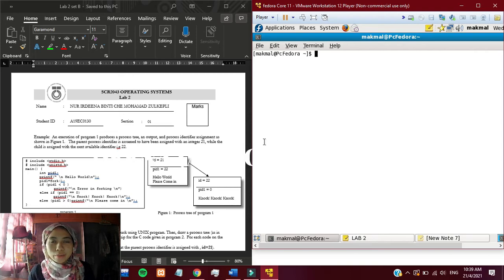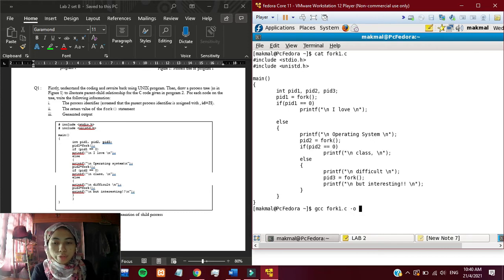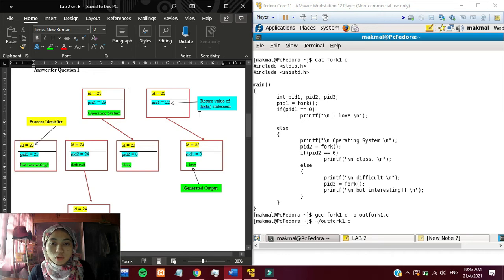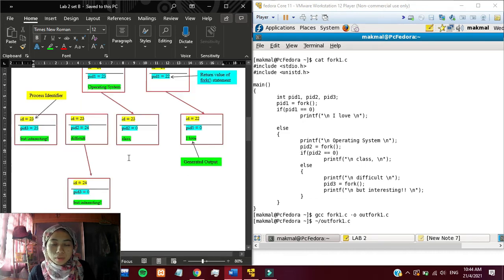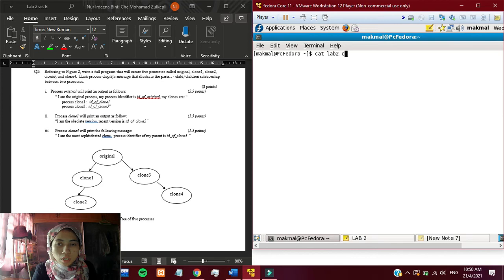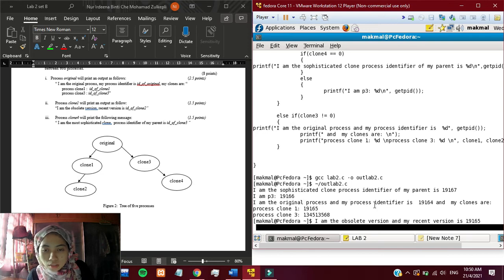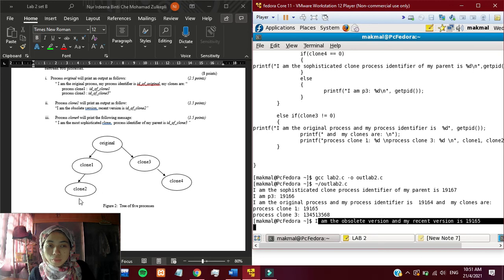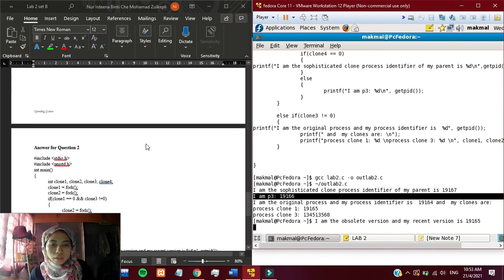Lab 2 Operating System